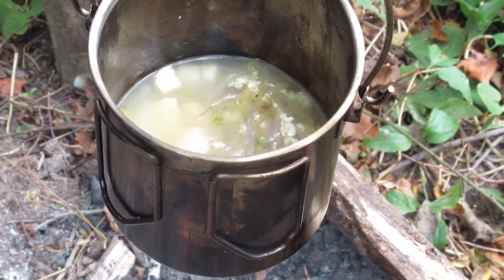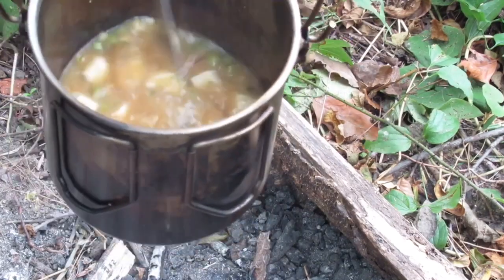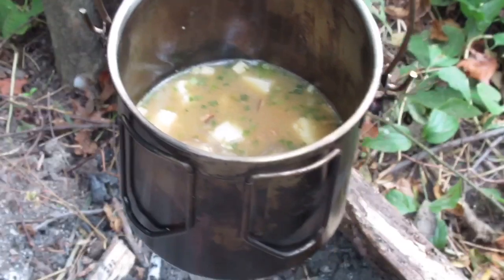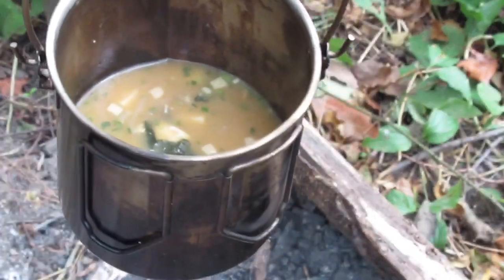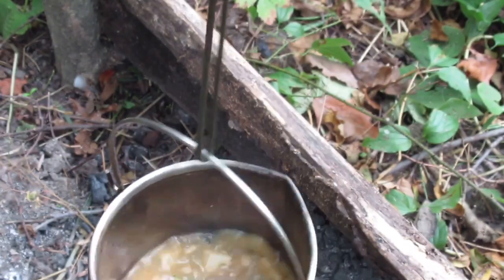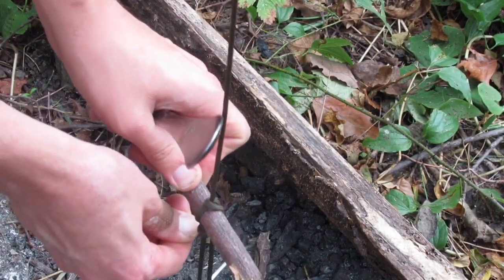Bush Pot Cooking Miso Soup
Using my pot hanger and Bush Pot to make some miso soup over the fire and using my bushcraft chair